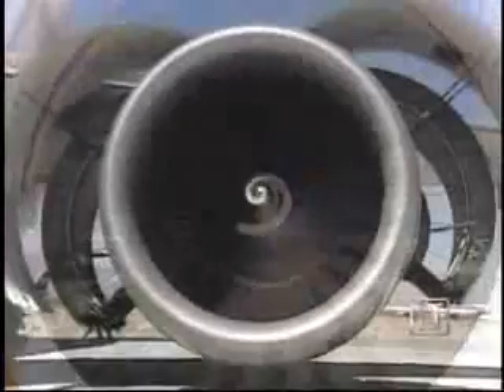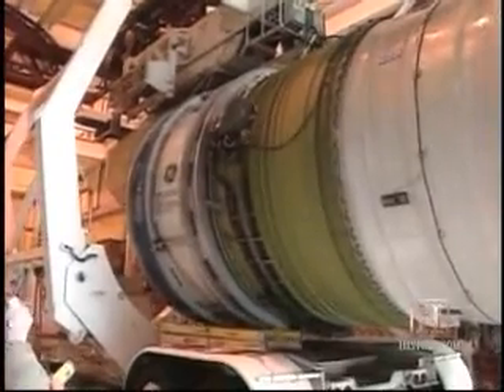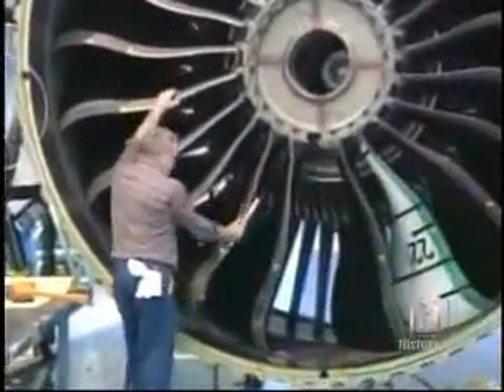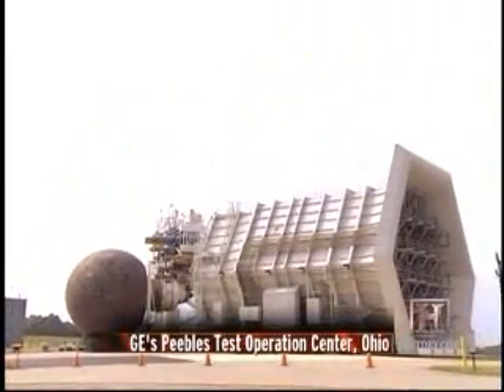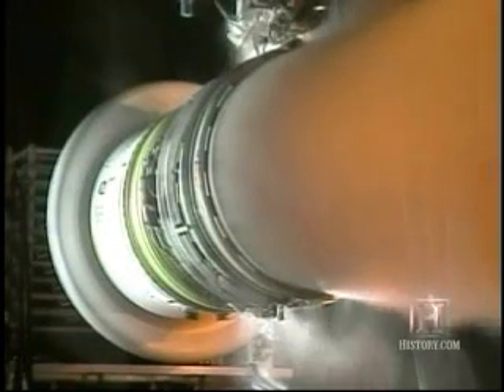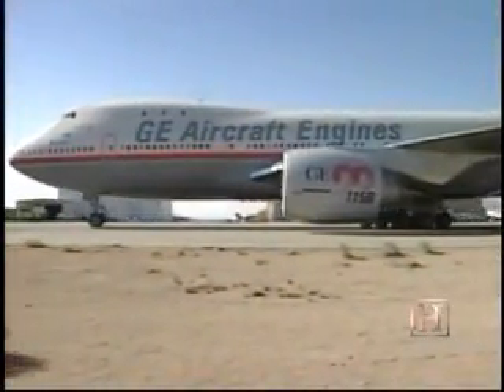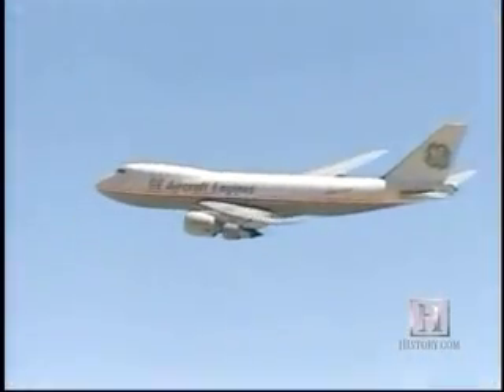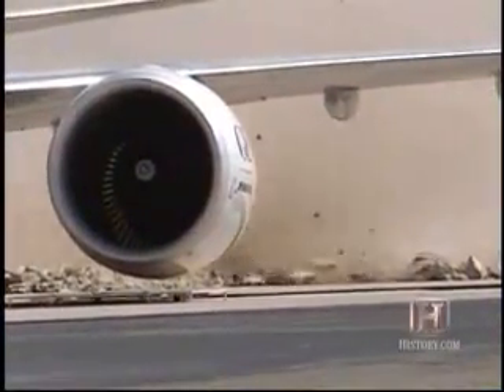Testing the new GE-90 Engine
The world's largest and most powerful engine! Over 100,000 horsepower! 128 inch diameter fan!